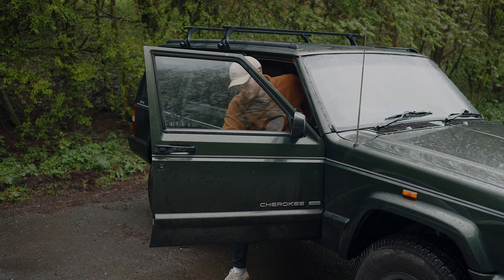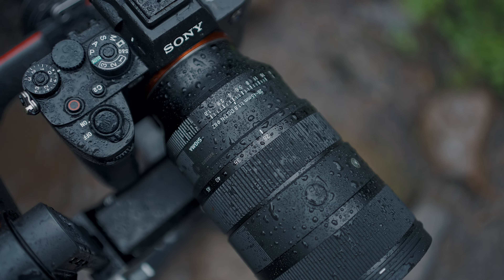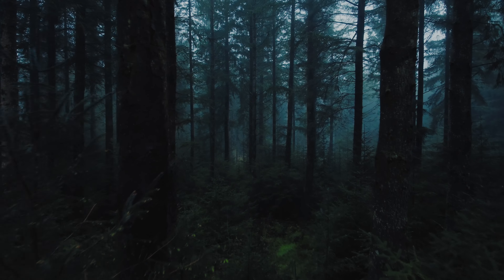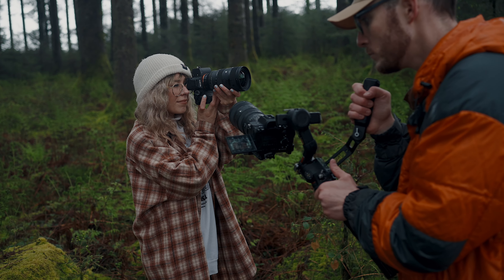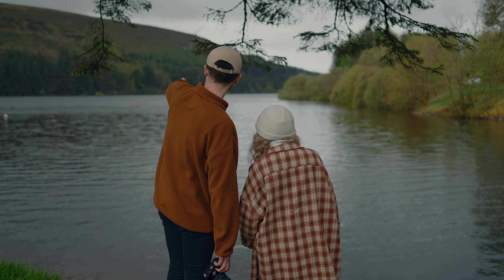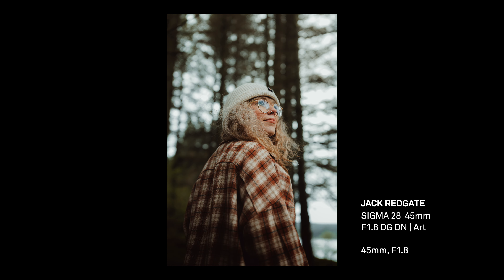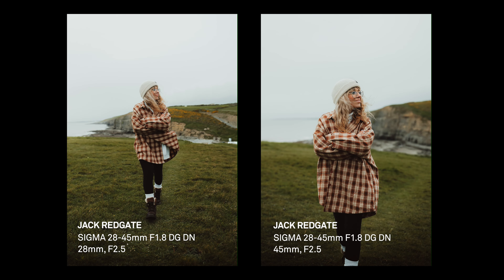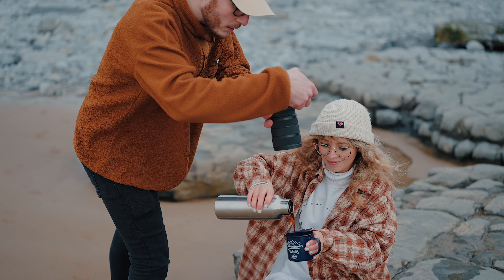SIGMA 28-45mm F1.8 DG DN | Art Lens - Impression by Jack Redgate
"When I was first introduced to this lens I immediately noticed how lightweight and well-balanced it is for this type of optic. Being a hybrid shooter based outdoors who mainly works on crop-sensor cameras, I am now looking forward to advancing into the world of full-frame with this stand-out lens as my go-to." - Jack Redgate

Professional photographer and videographer Jack Redgate puts the SIGMA 28-45mm F1.8 DG DN | Art lens to the test in South Wales, where its dust and splash-resistant construction proved especially useful in the field.

SIGMA 28-45mm F1.8 DG DN | Art lens features:

✅ World's first* full-frame, F1.8 maximum aperture zoom lens
✅ Optical performance comparable to that of a prime lens
✅ Inner zoom mechanism
✅ Minimum focusing distance of 30cm
✅ Dust and splash-resistant structure
✅ HLA (High-response Linear Actuator) focus motor
✅ Water and oil repellent front coating
✅ Designed to minimize focus breathing
✅ Designed to minimize flare and ghosting
✅ Equipped with two AFL buttons
✅ Aperture ring with de-click function
✅ "Made in Aizu, Japan" craftsmanship

Available in the US for $1,349 at SIGMA Authorized Dealers.